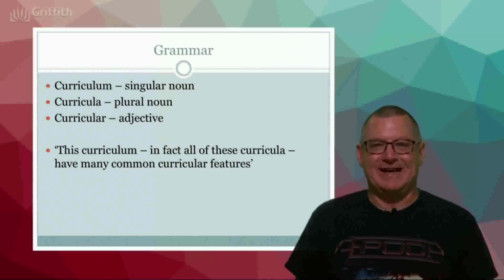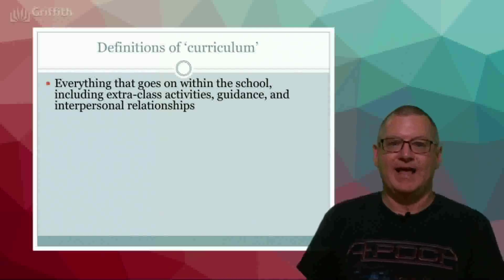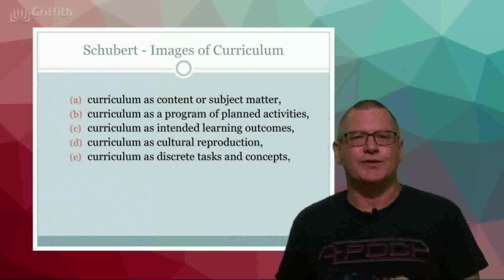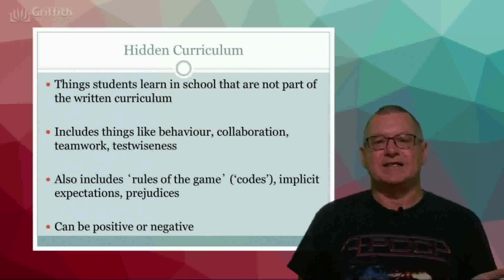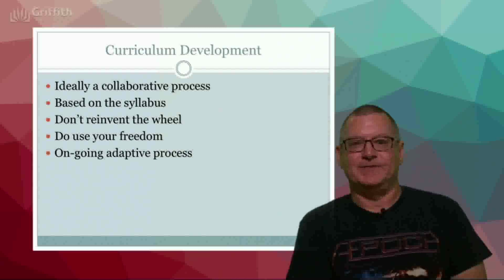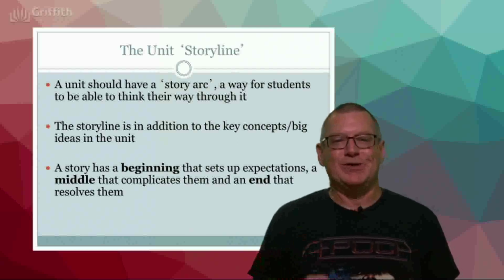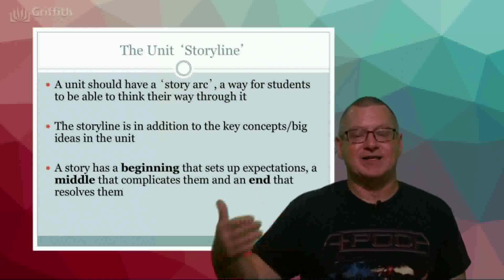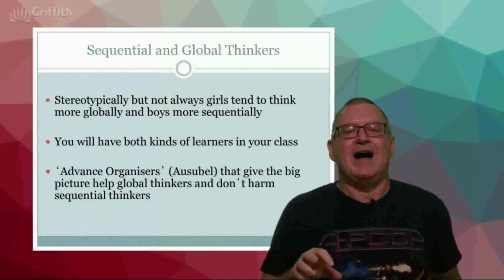Curriculum and Syllabus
Sorry, another pixelly one. Getting new editing software to fix it.